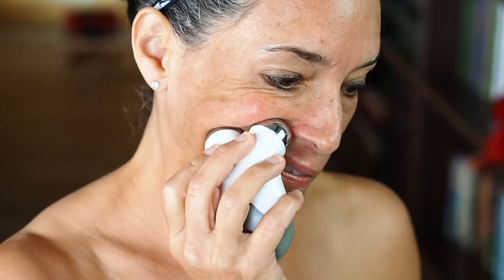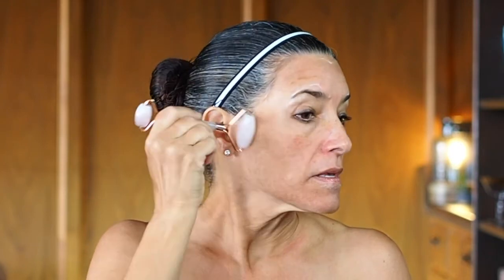How to do a Professional Quality Facial at Home! | The Peaches Skin Care Facial Part 2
This is Part 2 of the Peaches Skin Care facial. Last video we went over cleansing, extractions, exfoliation, dermabrasion-light, and masking. This video will discuss the final part of our facial which includes microcurrent application, massage, and moisturizing.

You've asked and we've heard you. We've gotten a lot of requests for a step by step on how to do a salon quality facial at home. Well, here you go. This is essentially how we do our facial in our salons. Now, there are quite a few caveats with this. This facial will not replace the benefit of going and getting your regular facial. What we have access to in a salon environment is significantly stronger and more effective than what you can do at home. Additionally, you're getting your face examined by a professional who deals with this day in and day out.

All that said, this is an extremely effective and beneficial facial to do at home all the time but especially now during the nationwide quarantine due to covid-19. If you've been itching to get your skincare fix, look no further friends, we've got you covered.